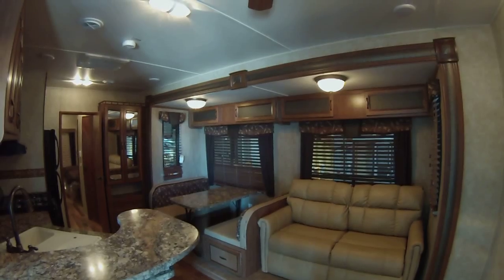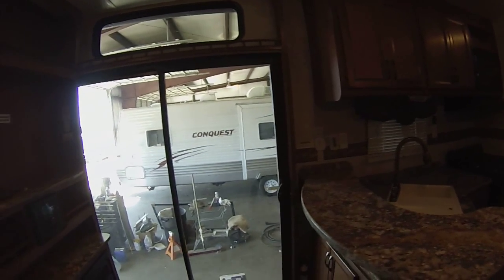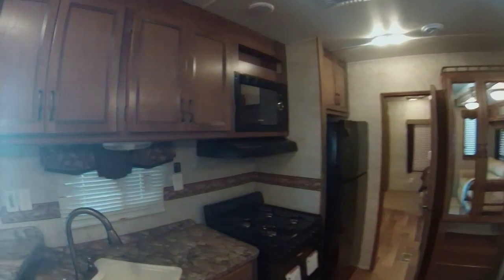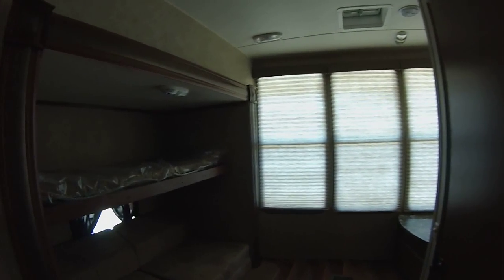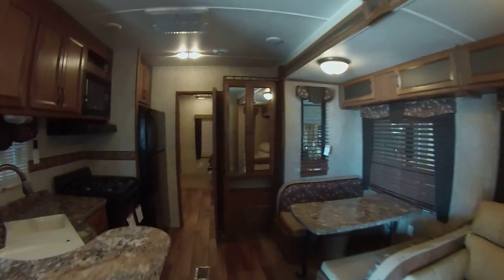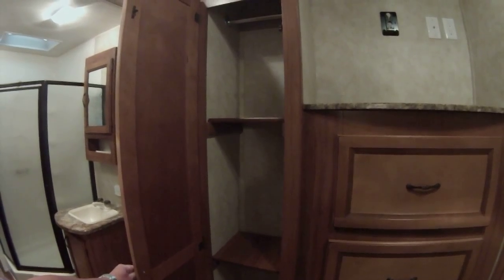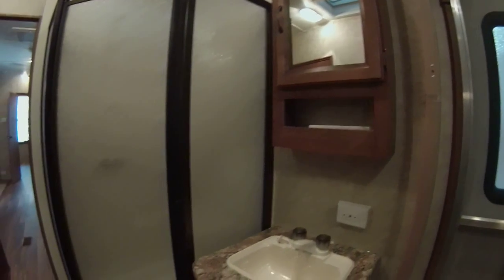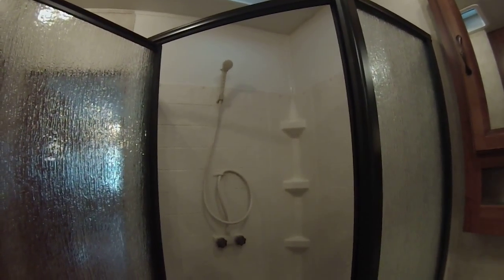2015 Gulfstream Conquset 408TBS Park Model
Triple Slide Bunkhouse Conquest Lodge Series Park Model w/Rear Queen Bed Slide, Private Bedroom Entry, Wardrobes, Sink, Angle Shower, Private Toilet Area, Pantry, Refrigerator, 3 Burner Range, Dbl. Kitchen Sink, Overhead Cabinets, Booth Dinette & Sofa Slide, Ent. Center, Patio Door, Dbl. Bed Bunks Slideout, Ent. Center, Closet, 1/2 Bath w/Linen Cabinet & Much More!